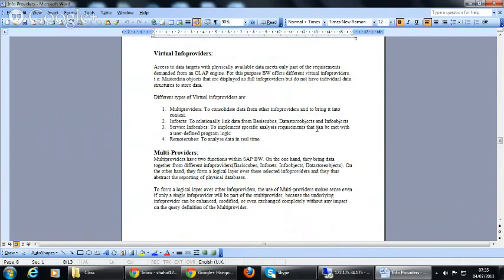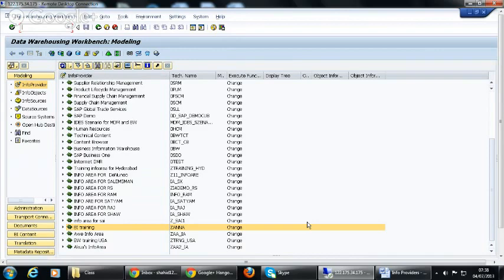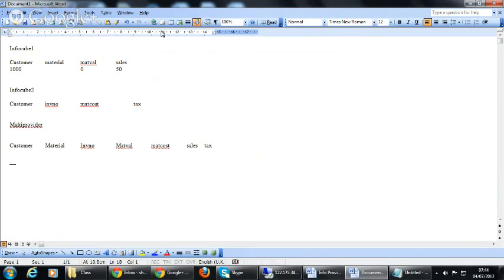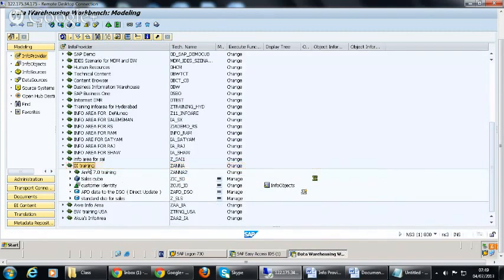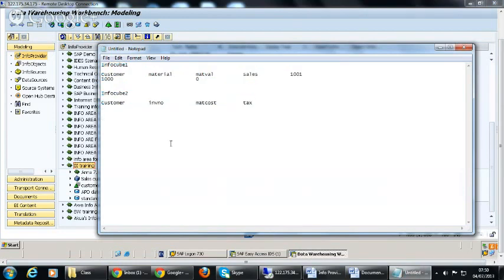SAP BI - Virtual infoproviders Part 1